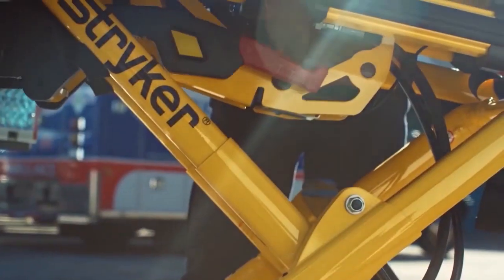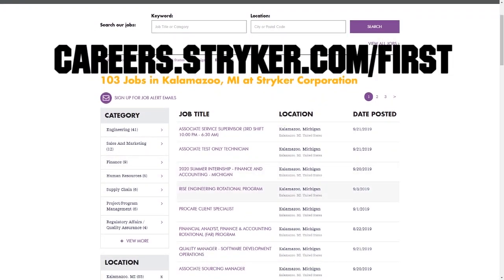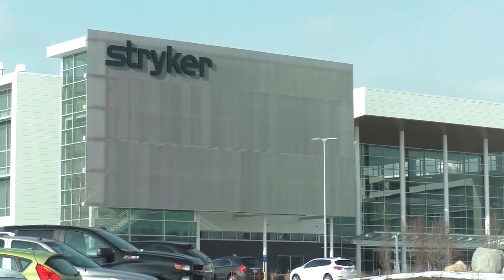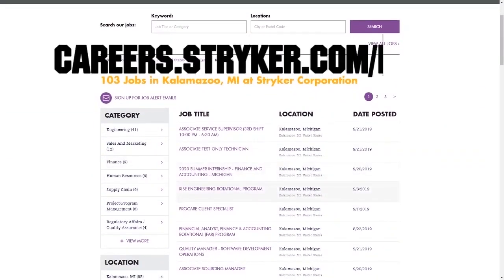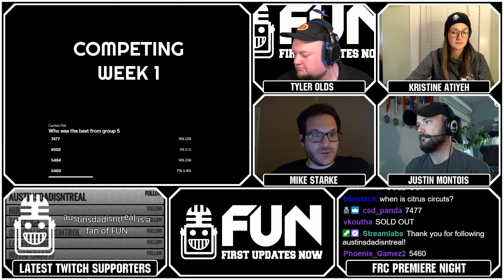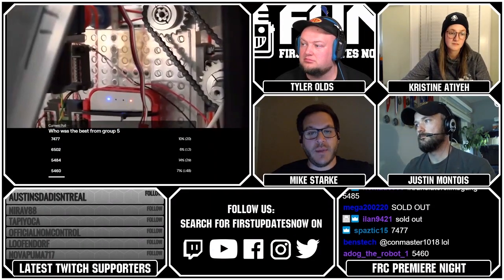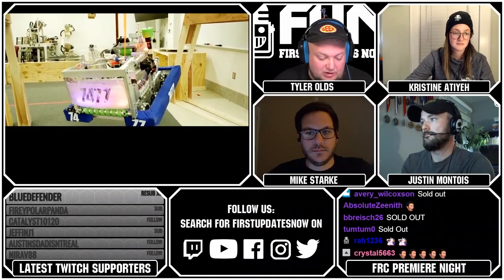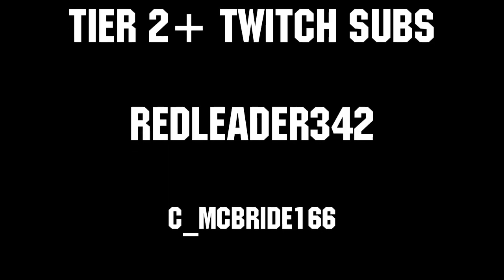Group 5 Robot Reveals - 7477, 6502, 5484, 5460 - FUN Premiere Night 2020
7477 The Giddy Goats
6502 DARC SIDE
5484 The Wolf Pack
5460 Strike Zone